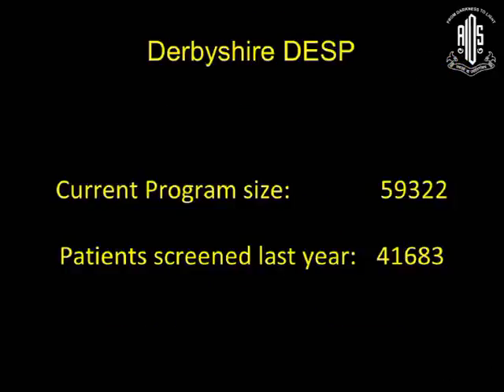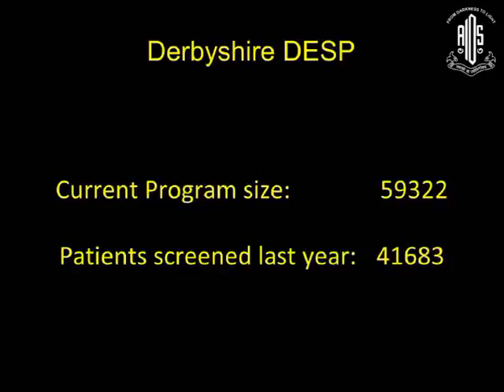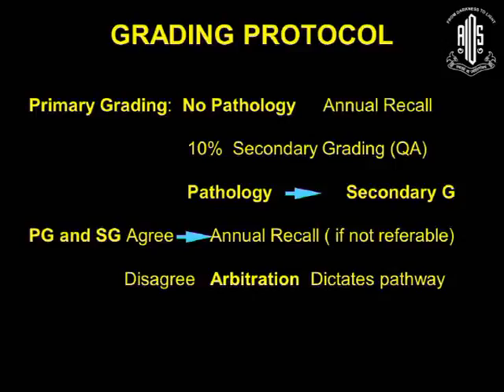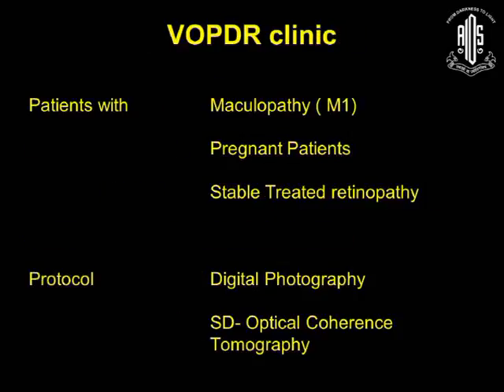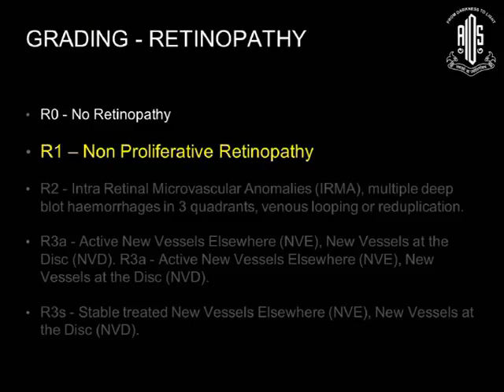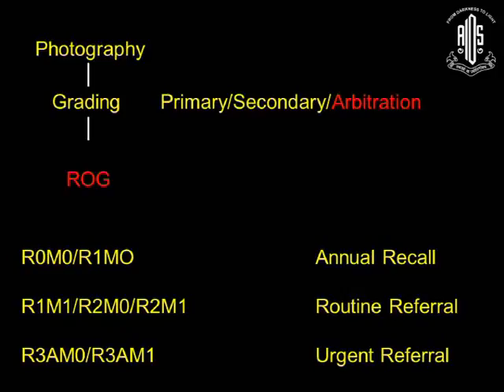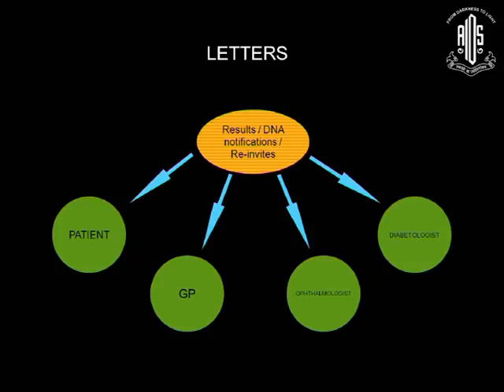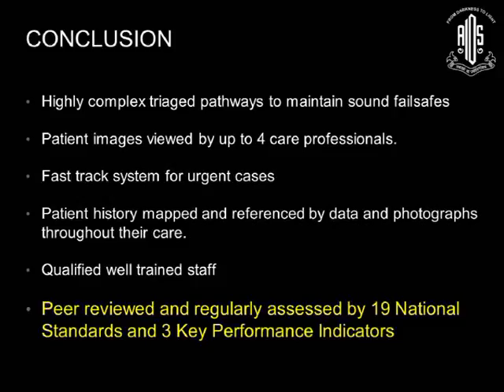Dr SANJAY CHOUDHARY